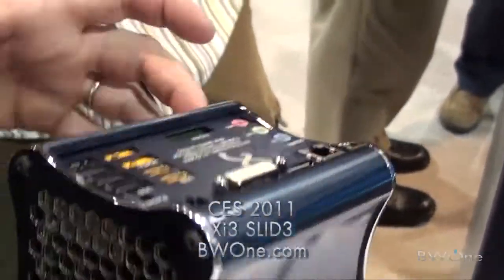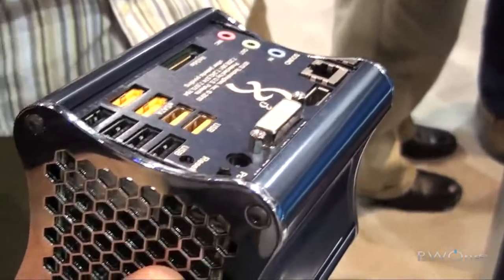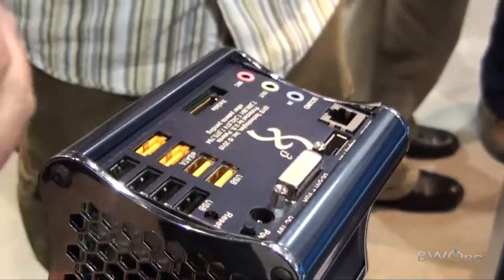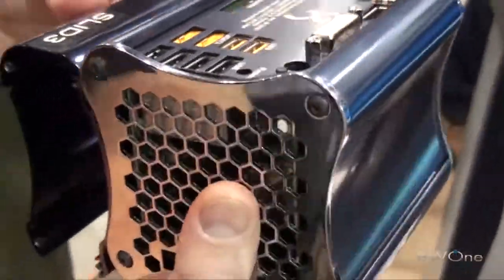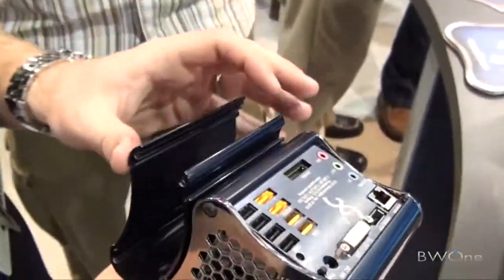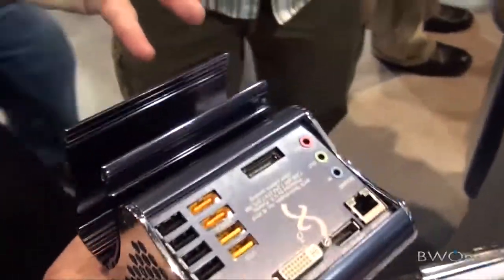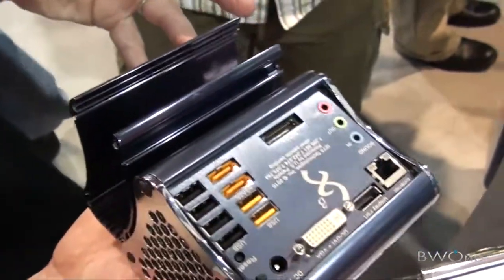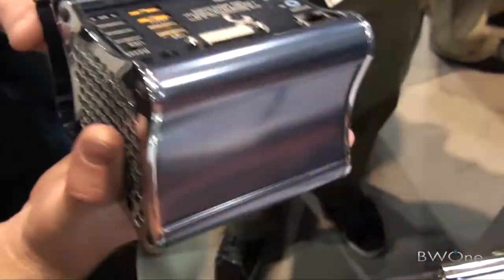Xi3 Slid3 (SLIDE) - CES 2011 - BWOne.com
The Xi3 Slid3 is a new storage solution for the Xi3 Modular Computer system. It will allow you to add solid state or hybrid\ drive storage or external graphics cards to your Xi3 system.

Press Release

Xi3 Corporation Unveils its First External Storage Solutions for Xi3 Modular Computers
Xi3 Corporation Unveils its First External Storage Solutions for Xi3
Modular Computers

A family of Storage SLID3s
(available in solid state flash or spinning disk formats) and
the Hybrid SLID3 (a hybrid
SSD/spinning disk format) allow Xi3 Modular Computer owners to

add up to 2TB of external storage to their systems in an easily
mountable/attachable form factor

SALT LAKE CITY -- January 7, 2011 -- Xi3® Corporation today unveiled its first
external modular storage solutions for use with the Xi3 Modular Computer™: a
family of Storage SLID3™ hard-drives
and a Hybrid SLID3™ hard-drive.

Storage SLID3 hard-drives are available in solid
state flash or spinning disk formats. The Hybrid SLID3 is a hard-drive that uniquely couples both solid state and
spinning media into a storage solution that provides near SSD speeds at
slightly more than spinning media costs. These external Xi3 SLID3
hard-drives allow users to add up to 2TB (Terabytes) of storage to their Xi3
Modular Computer system. {NOTE: The
word SLID3 is pronounced "slide."}

Housed in
a uniquely shaped aluminum casing measuring 4.9375- X 3.625- X 1.6875-inches
and weighing as little as 1.0 lb. apiece, each SLID3 storage solution utilizes Xi3's SLID3 Interlocking Technology™ which allows SLID3 hard-drives to be permanently/semi-permanently attached or
connected to any Xi3 Modular Computer. When mounted onto a wall, these
load-bearing SLID3 hard-drives will
support both an Xi3 Modular Computer and an attached monitor.

"Although
more and more people are beginning to store their data in the Internet cloud,
we also recognize that a lot of us feel more comfortable knowing we have our
data right on our desktop," said Jason A. Sullivan, President and CEO of Xi3
Computers. "That's why we are formally announcing our Hybrid SLID3 and our initial family of StorageSLID3 hard-drives for this week's 2011
International CES trade show."

External SLID3 hard-drives will be available later
in the first quarter of 2011 in the following configurations, formats and
prices:

Storage SLID3
hard-drives (Solid State Flash)

64GB 2.5-inch eSATA SLID3 Storage Drive, $275.00

128GB 2.5-inch eSATA SLID3 Storage Drive, $350.00

Storage SLID3
hard-drives (Spinning Disk)

120GB 2.5-inch eSATA 5400RPM (Western Digital) SLID3 Storage Drive, $150.00

320GB 2.5-inch eSATA 7200RPM (Seagate) SLID3 Storage Drive, $170.00

500GB 2.5-inch eSATA 7200RPM (Seagate) SLID3 Storage Drive, $170.00

1TB 2.5-inch eSATA 5400RPM (Western Digital) SLID3 Storage Drive, $300.00

2TB 2.5-inch eSATA 5400RPM (Western Digital) SLID3 Storage Drive, $450.00

Hybrid SLID3
hard-drive (combination SSD/spinning disk)

504GB Hybrid (2.5-inch 4GB SSD linked with a 500GB
7200RPM {Seagate} SLID3 Storage
Drive, $225.00

External SLID3 hard-drives can be mounted or
attached onto an Xi3 Modular Computer or not. Mounting/attaching an external SLID3 hard-drive to an Xi3 Modular
Computer is as easy as

1. Detaching
one of the honeycombed, chrome-plated sides of the Xi3 Modular Computer,

2. Sliding the
SLID3 hard-drive into one set of channels
along the top, bottom or front of the Xi3 Modular Computer, and

3. Reattaching
the honeycombed, chrome-plated side of the Xi3 Modular Computer.